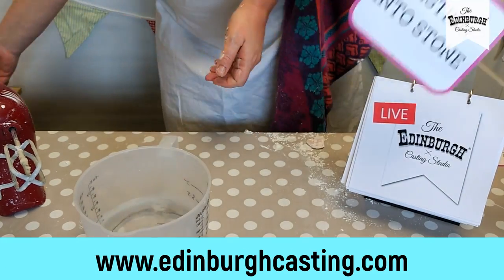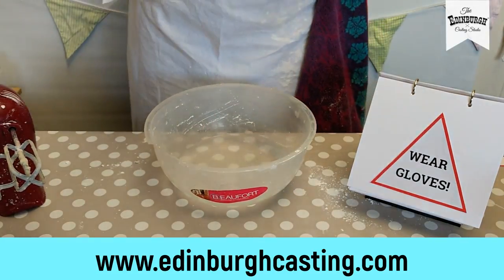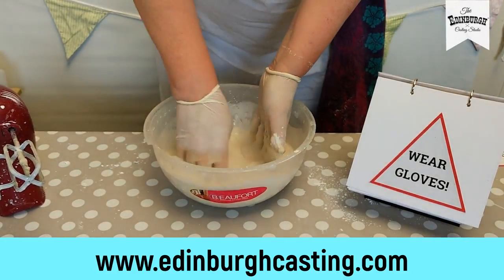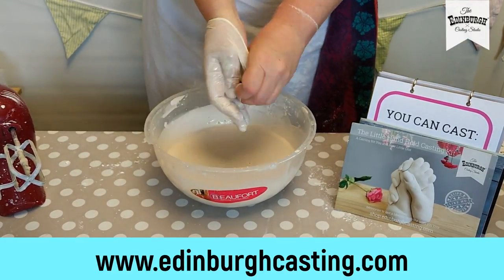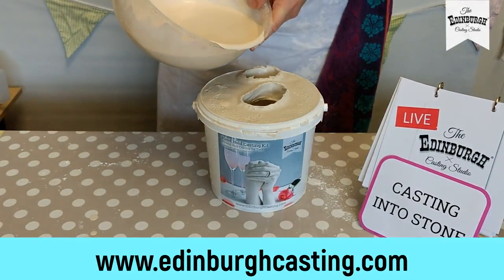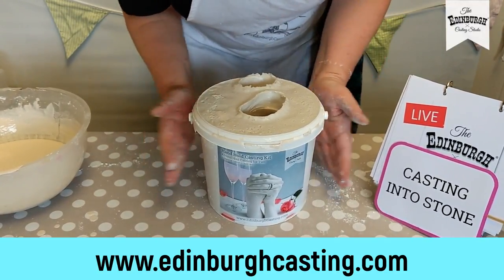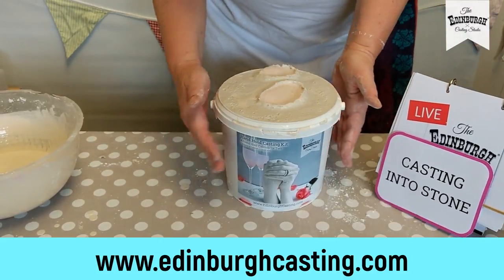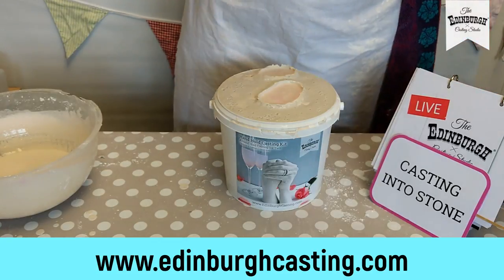Hand Casting Tutorial: Guide To Mixing And Pouring Stone Powder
A real time casting tutorial from The Edinburgh Casting Studio. Learn top tips from our expert team. Follow our casting team as they teach you how to mix and pour the stone powder using out Couple Casting Kit.

Watch as our casting team guide you through the stone powder stage of The Edinburgh Casting Studio's Couple Casting Kit. By following our tips and instructions we will help you to create an amazing hand cast!

The Couples Hand Casting Kit used in this video is available